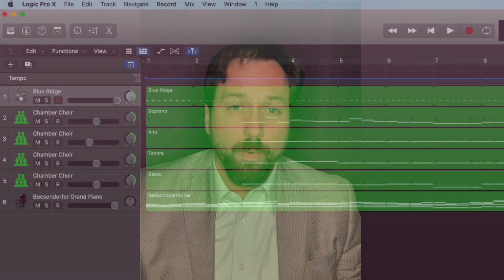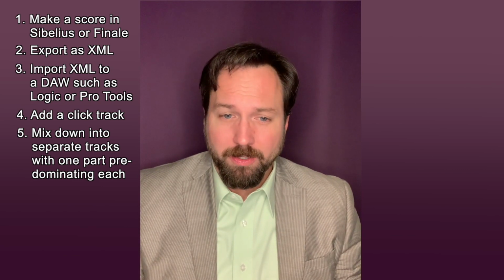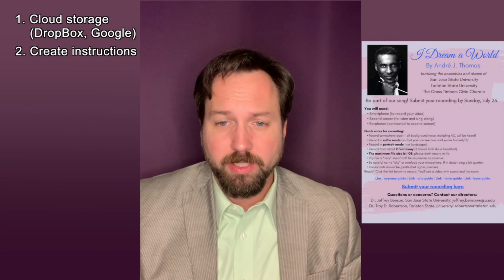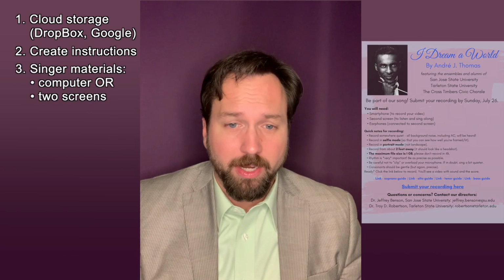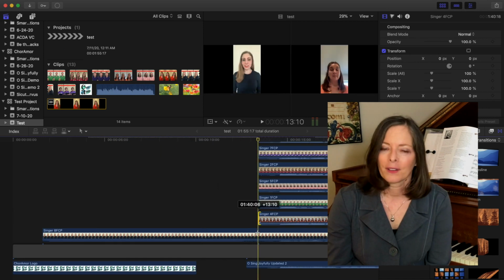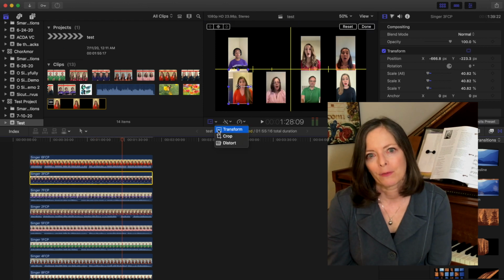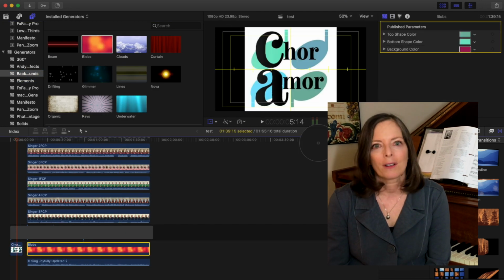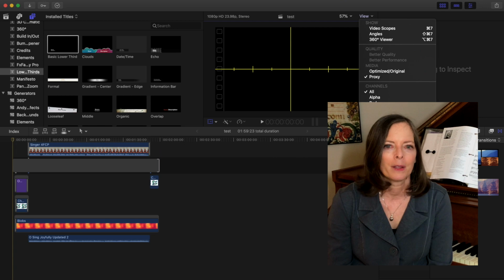Virtual Choir How-To Overview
David Tang, Troy Robertson, Laura Kathleen Hansen give an overview about the general steps of how to create virtual choirs.

A few notes on this video: There are seemingly unlimited wonderful ways to put these videos together, and we all need to find our favorite methods. Personally, I recommend using landscape not portrait mode, using the backside of your phone/camera (not selfie mode), and using wired not Bluetooth headphones to account for any delays or interference.

See my google document about various software programs that are available